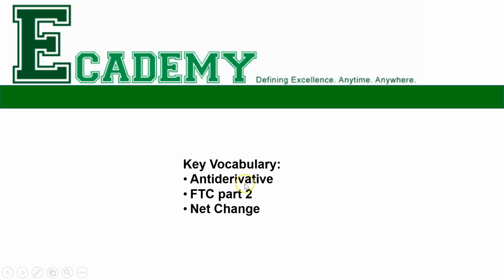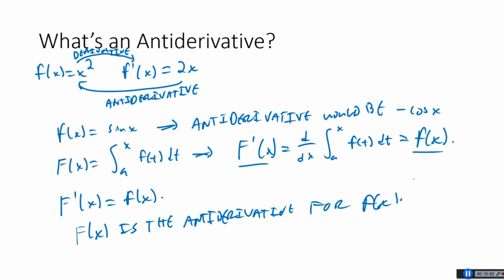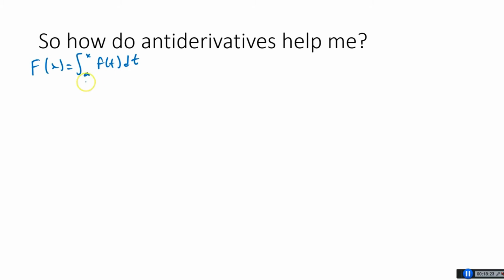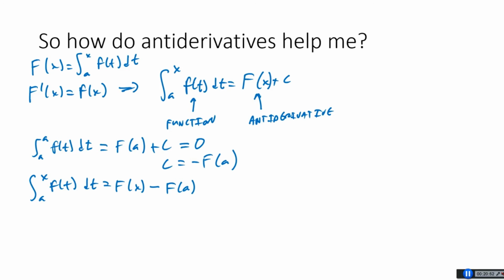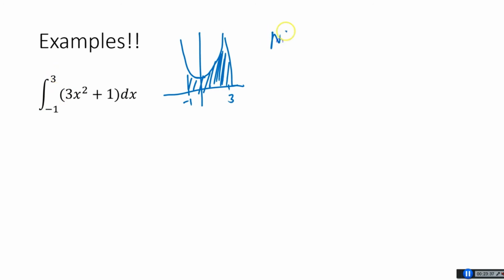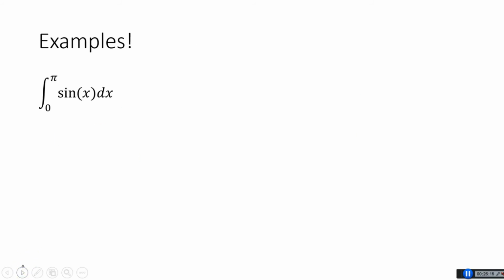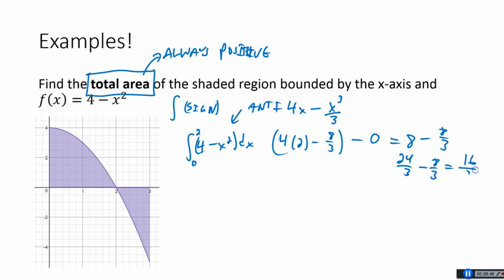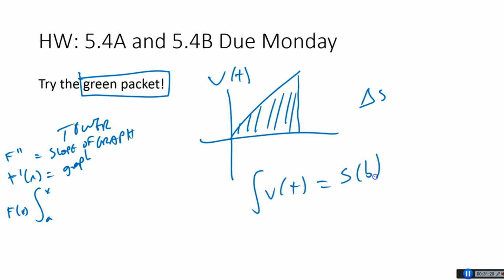5.4C: FTC Part 2